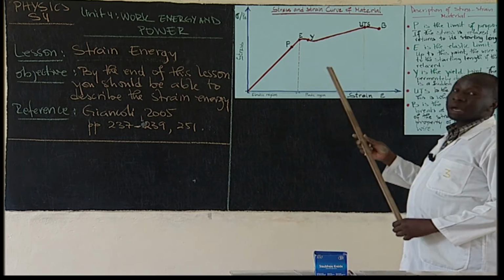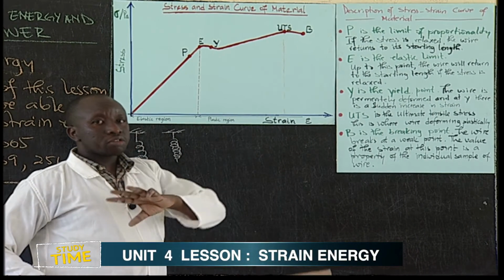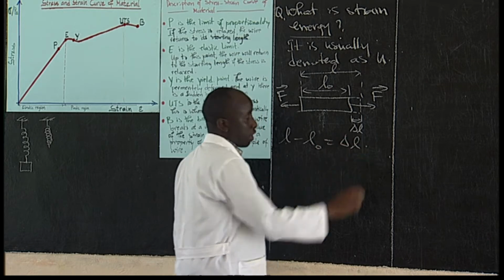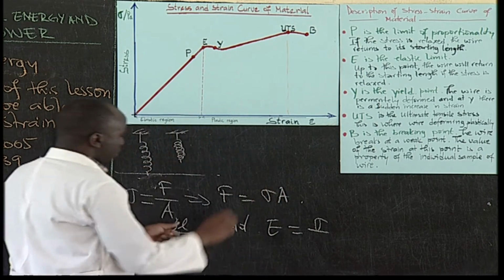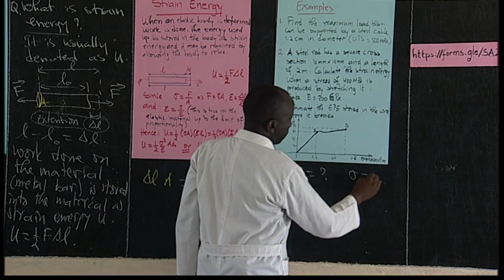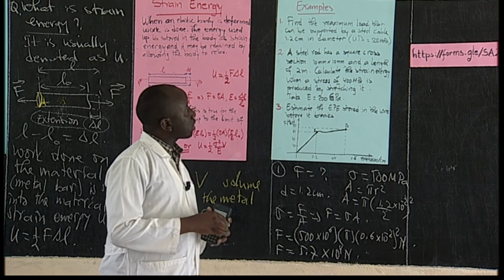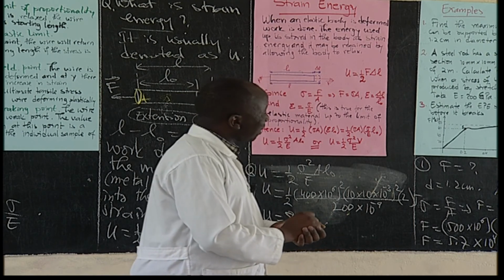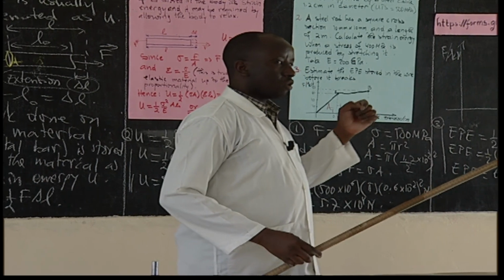PHYSICS S4 UNIT 4 LESSON 5 STRAIN ENERGY compressed